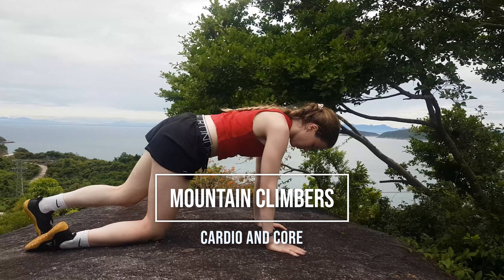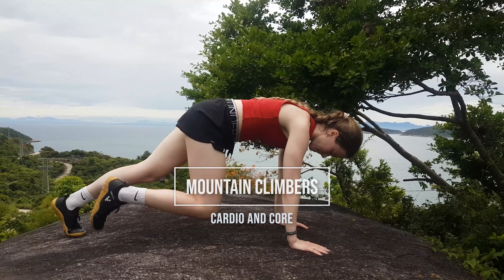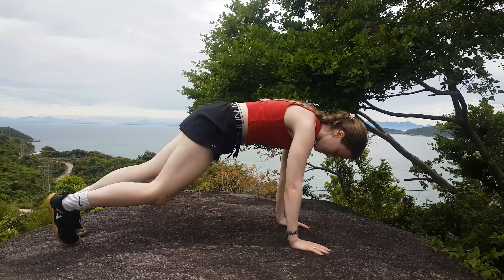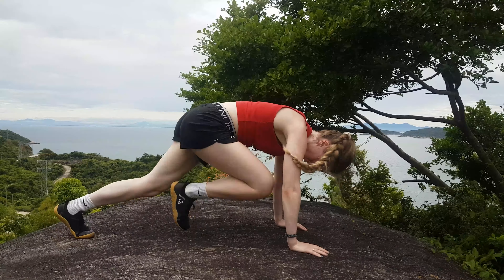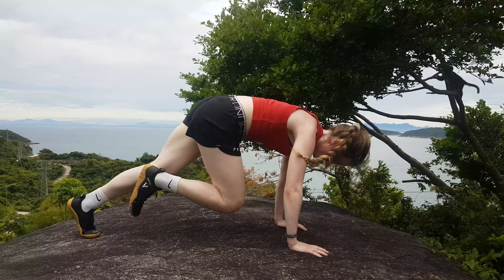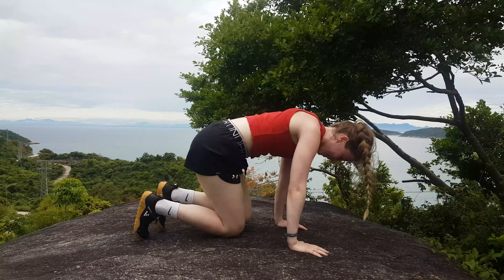How To Do A Mountain Climbers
This video shows you how to do mountain climbers.